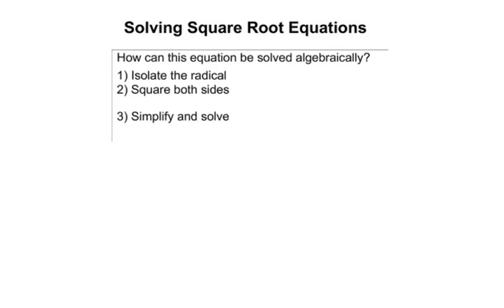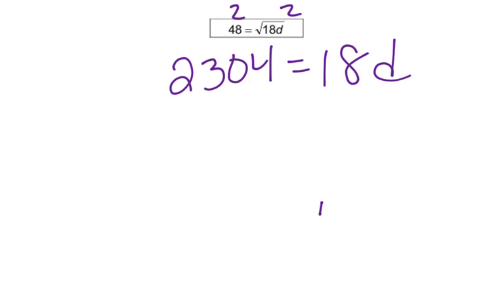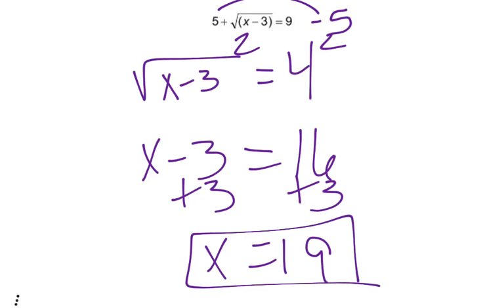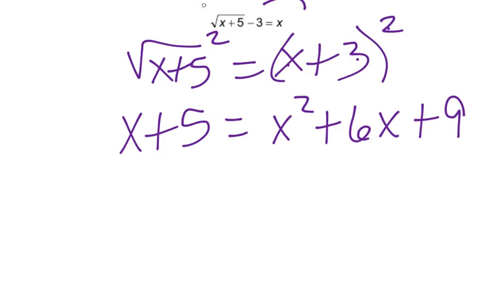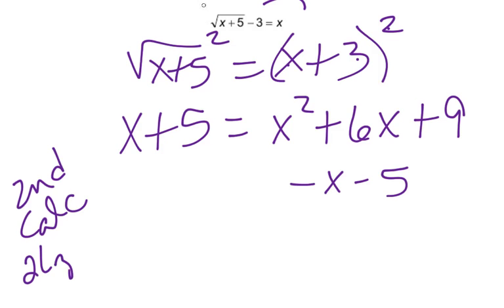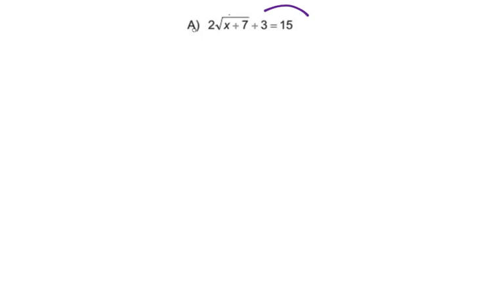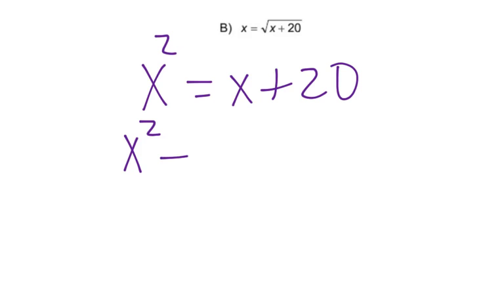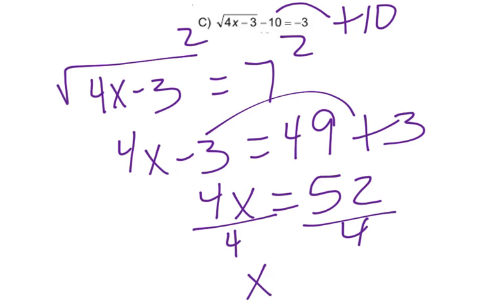A2 Solve Radical Square Root Equations Day 1